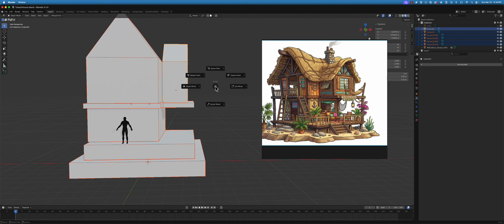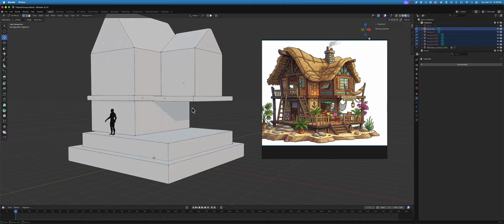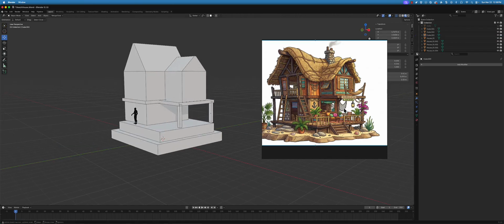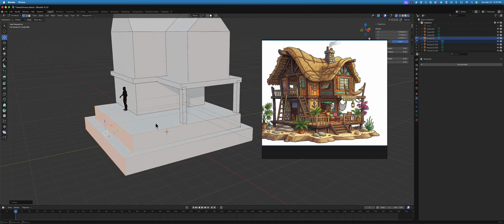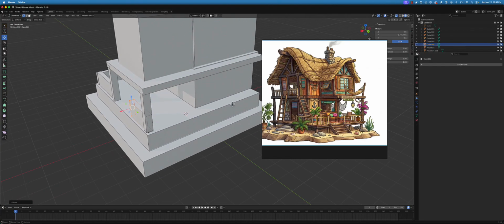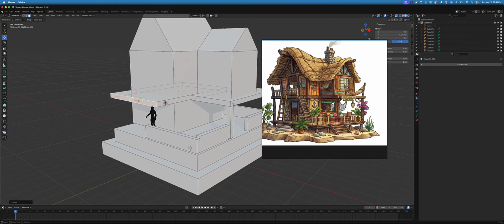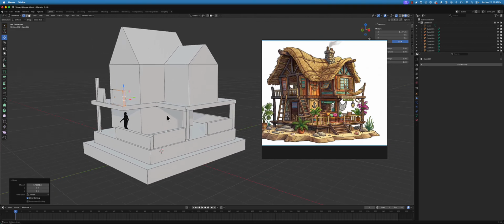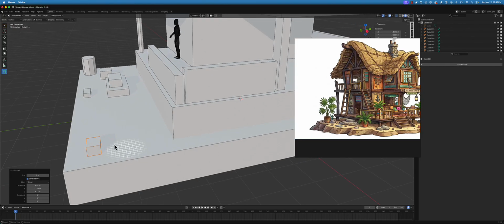11 ADV ENV - Grayboxing Smaller Objects